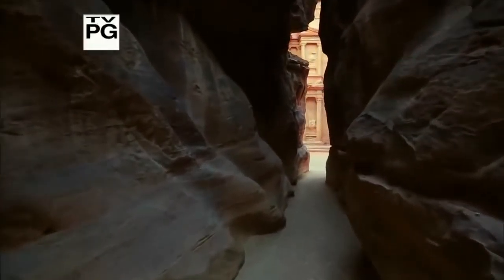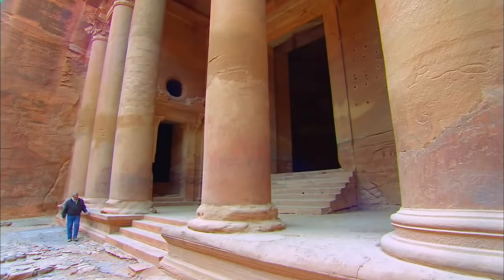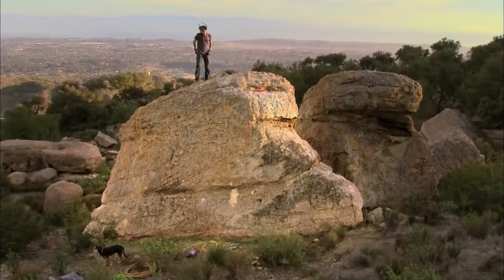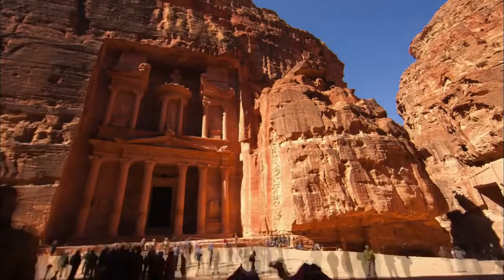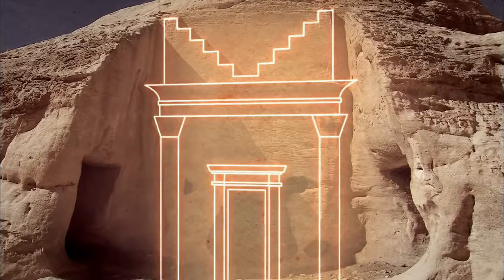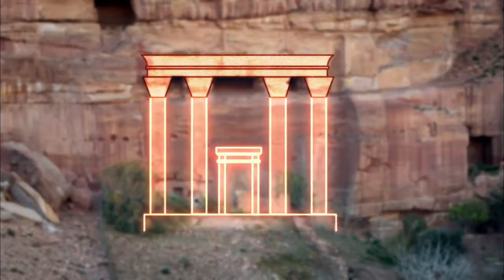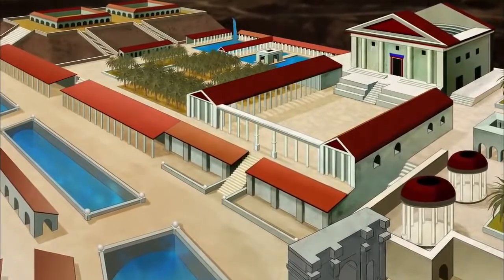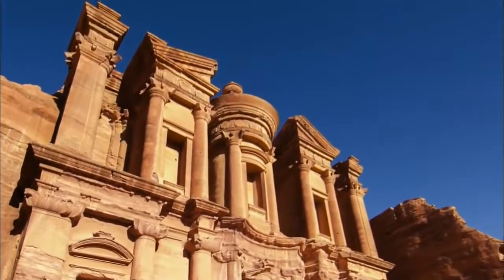Petra, Lost City of Stone PBS Nova HD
Animal World (Spanish original title: Mundo animal) is a collection of short stories written by Antonio di Benedetto,
 with hallucinatory animal transformations by the internationally acknowledged Argentine master.